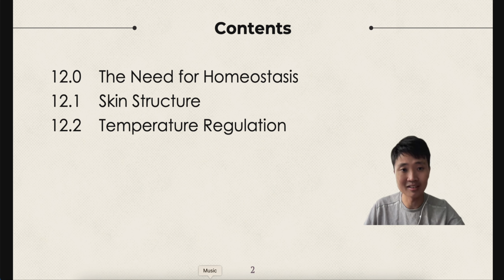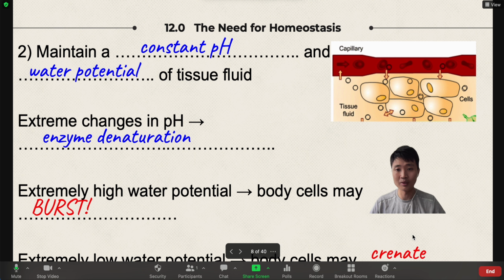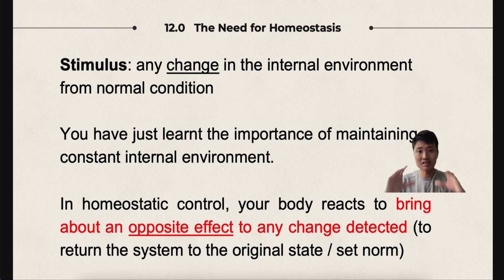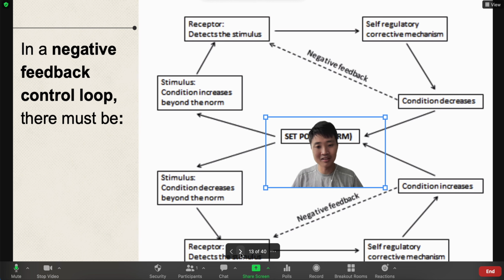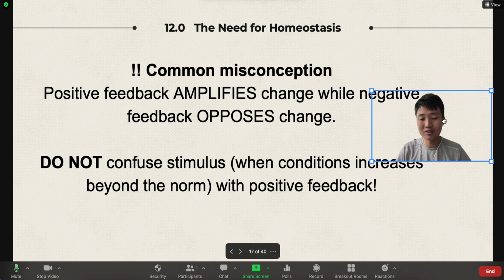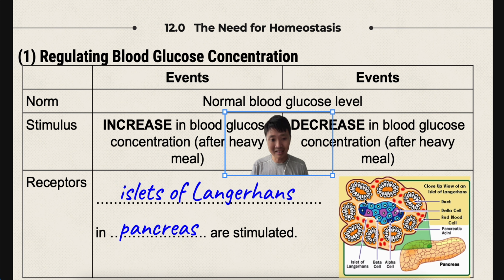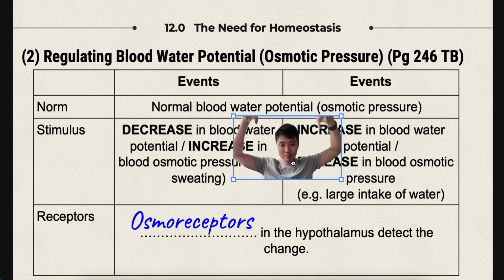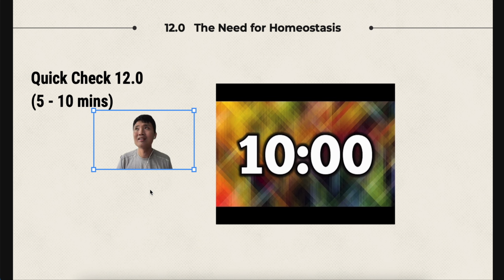12.0 The Need for Homeostasis